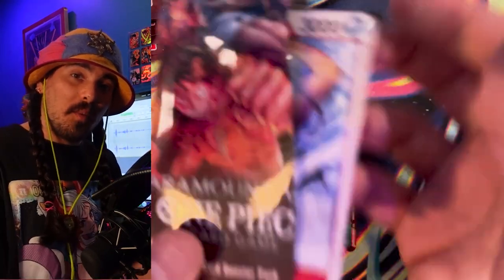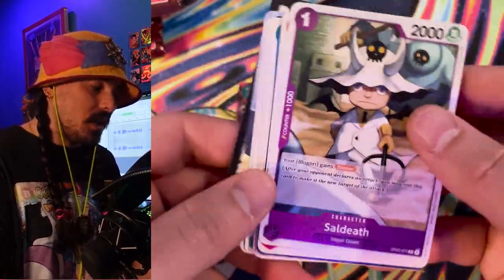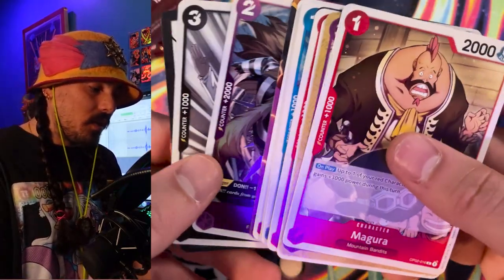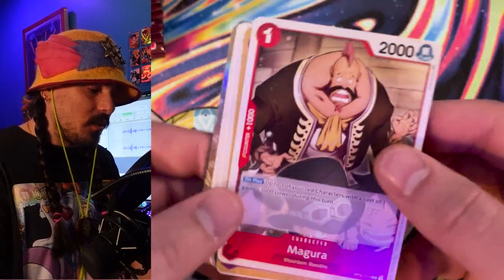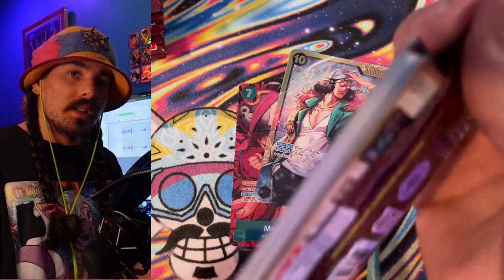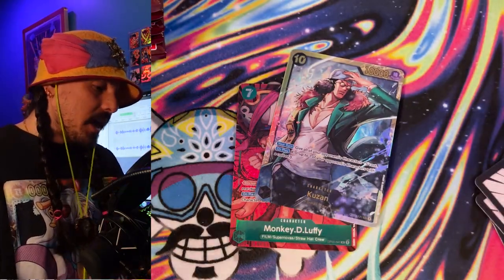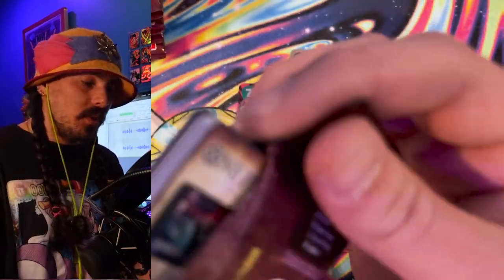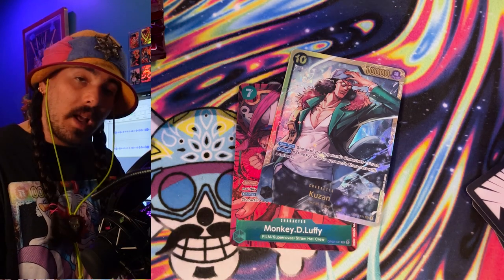OP02 Box Opening About Root Canals - One Piece Card Game Paramount War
Are root canals worth it? Here's what I think!

When you play for fun you already won.